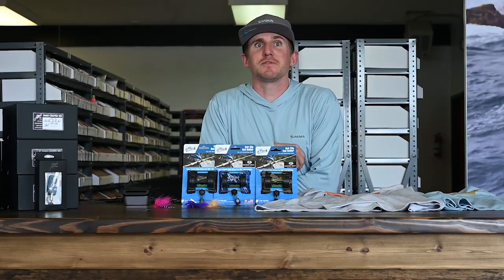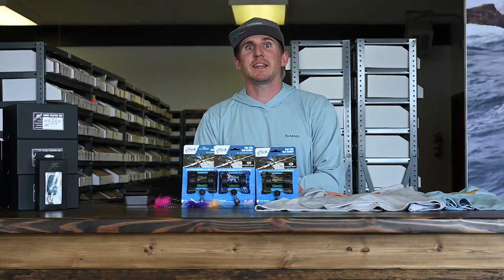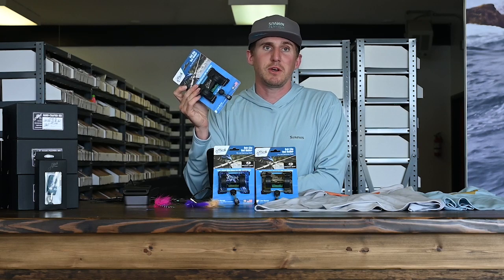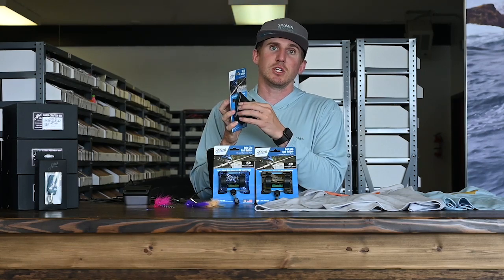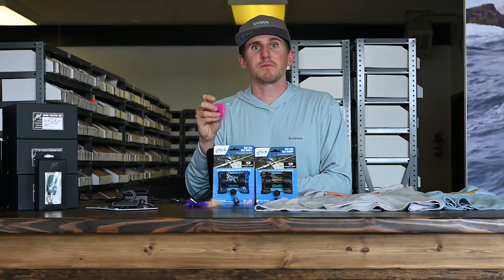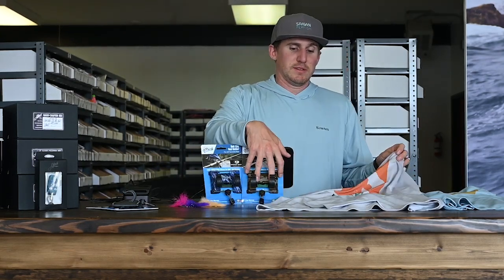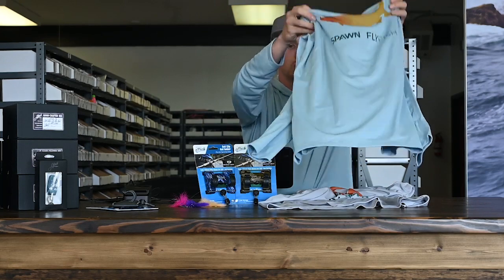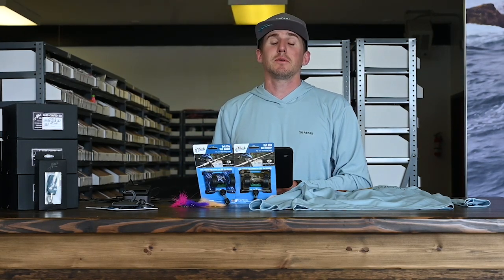Weekly Spawn Fly Fish Shop Update 08/17/22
In this weekly Spawn Fly Fish shop update we will highlight the hottest fishing as well as new products. Be sure to tune in for the info you need for success in western Washington and more.